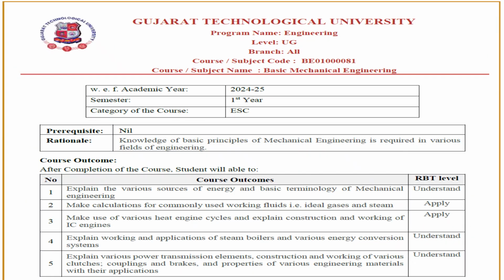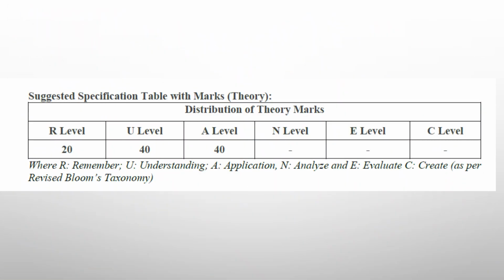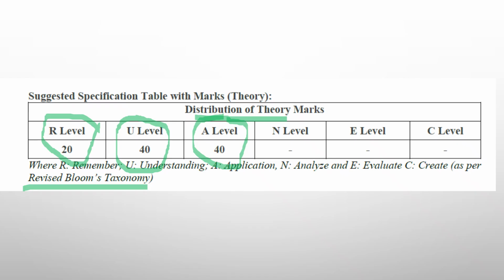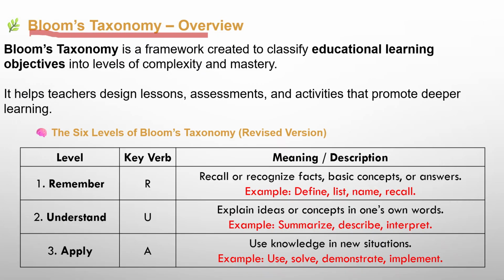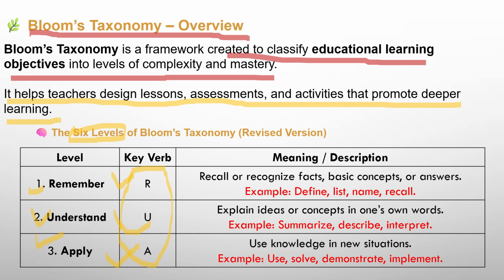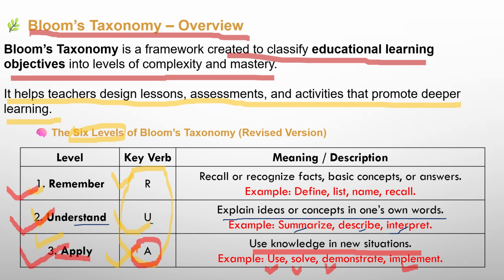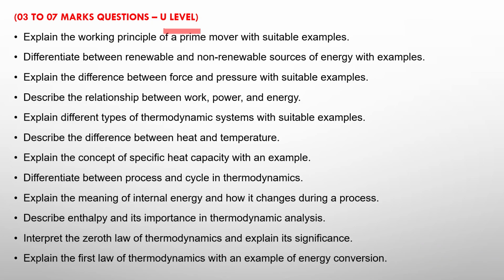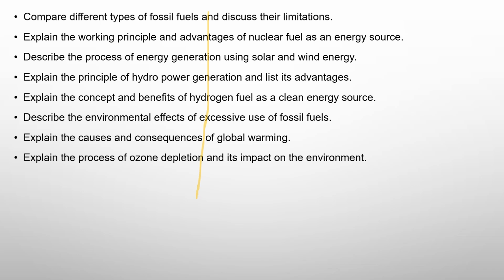IMPORTANT EXAM QUESTIONS_ CHAPTER 1_ BASIC MECHANICAL ENGINEERING_ GTU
Welcome to GTU Exam Prep Hub! 👋
In this video, we cover Chapter 1 – Basic Terminology and Energy from Basic Mechanical Engineering (BME), specially designed for First Year Engineering students (GTU Syllabus).

💡 This video includes:
✅ 20 Most Important 3-7 Marks Questions (Remembering Level)
✅ 20 Most Expected 3-7  Marks Questions (Understanding Level)
✅ 20 Practice-Oriented 3-7  Marks Questions (Applying Level)

These questions are prepared strictly as per Bloom’s Taxonomy (R, U, A levels) and are perfect for GTU University Exams, Viva Preparation, and Unit Tests.

👉 GTU Exam Preparation
👉 Engineering Notes & Question Banks
👉 Bloom’s Taxonomy Level Questions
👉 Previous Year Question Paper Solutions